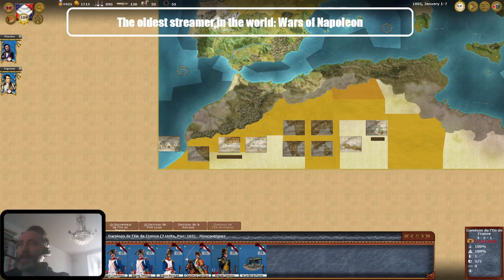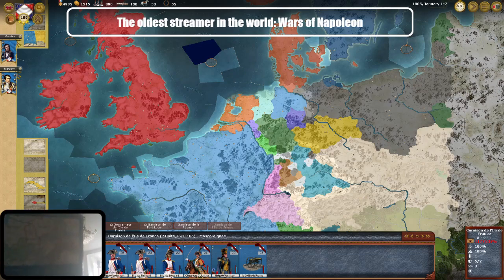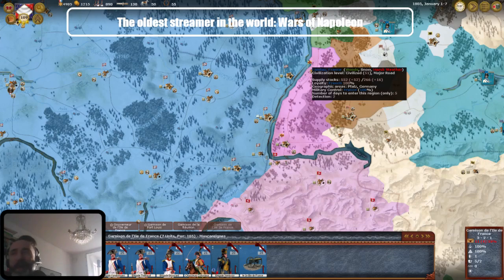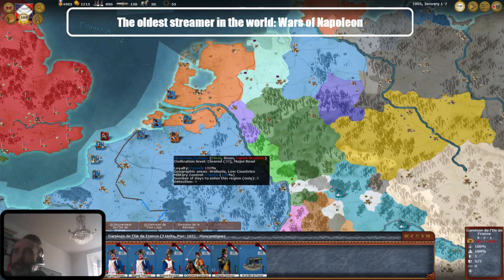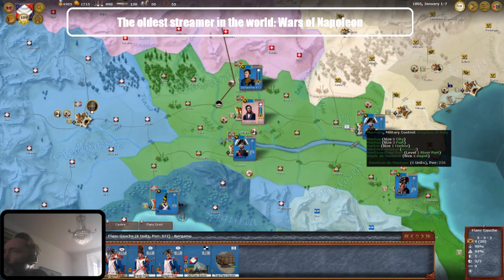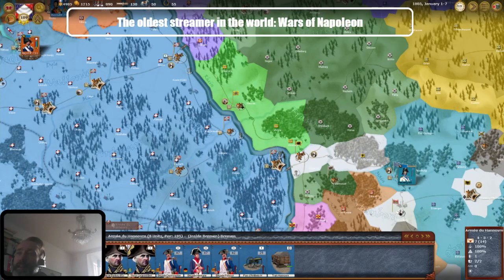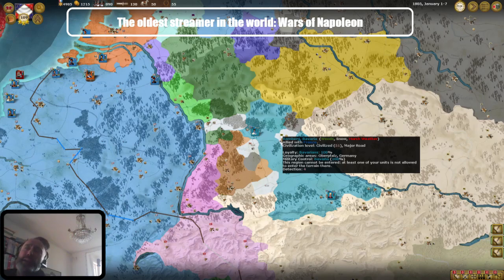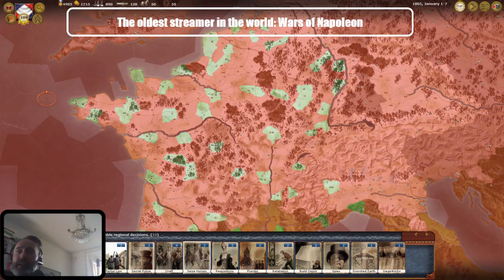Wars of Napoleon. Part 00 - Introduction, rant about Napopeonic wargames, setup and strategy...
Wars of Napoleon. Part 00 - Introduction, rant about Napopeonic wargames, setup and strategy... All is redone so dont bother too much with the build and setup of this one.